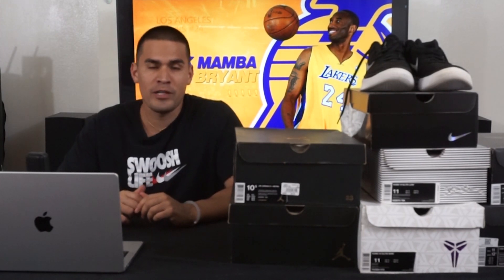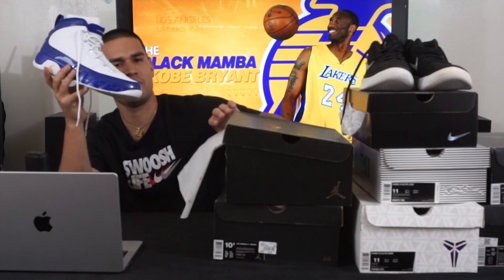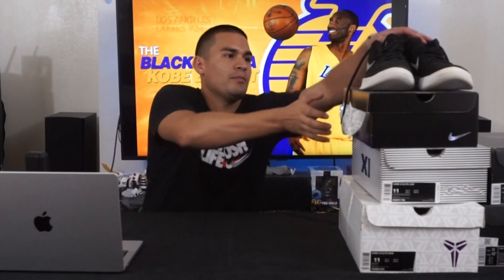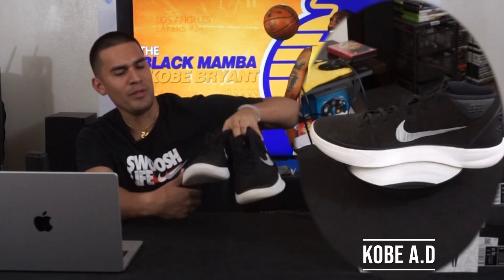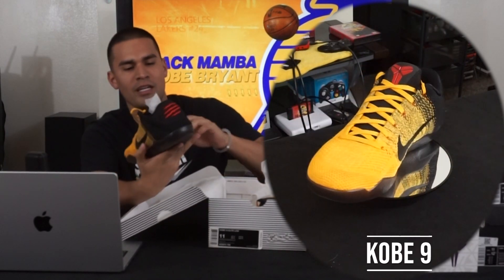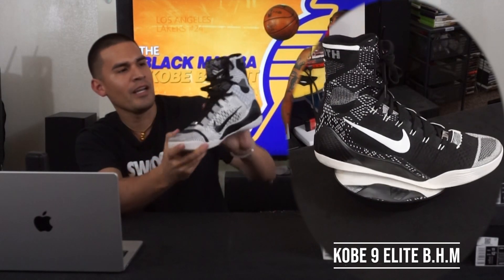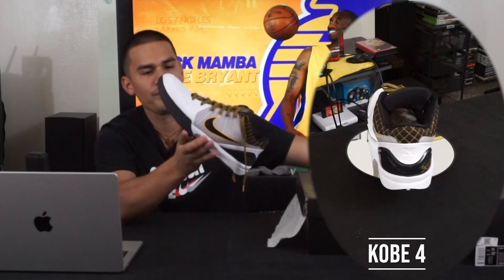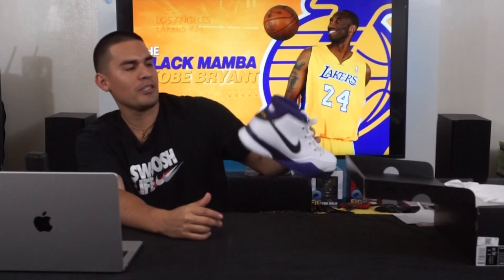Kobe Bryant Sneaker Collection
Episode: 24 pt.2: Checkout a cool collection of Kobe's Shoes.